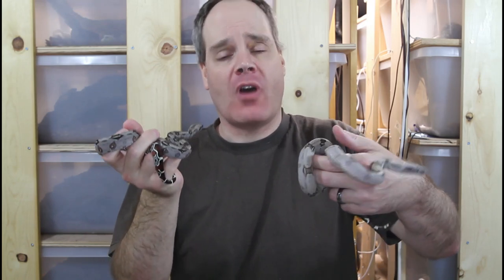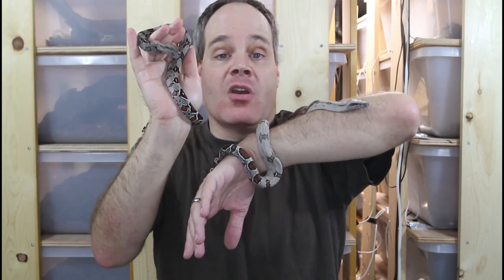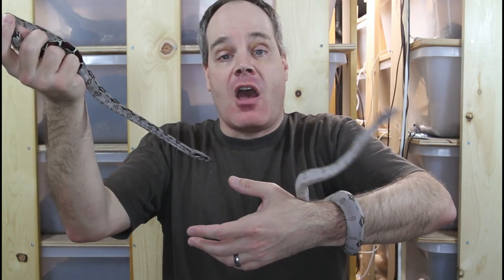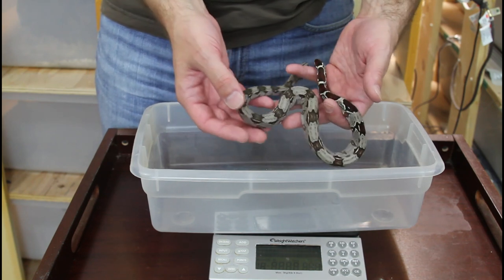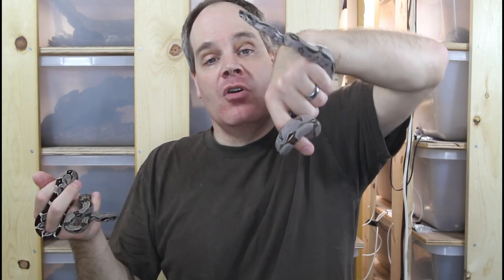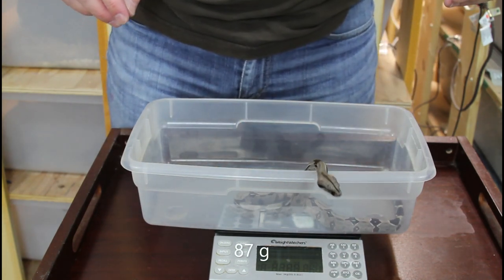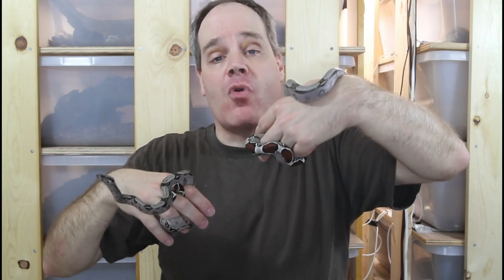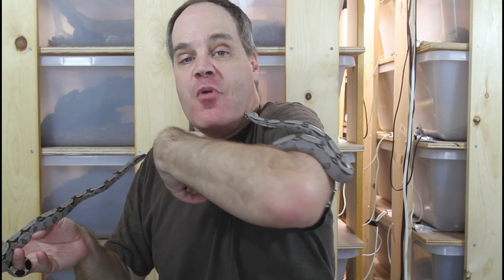Suriname Redtail Boa Constrictor Size: Newborn vs Yearling Comparison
Many boa constrictor keepers are concerned that their snake is growing too slowly.  However, many boas, especially true red tails, can vary considerably in size and growth rate.  Brian compares the sizes of newborn red tail boas with one year old snakes.